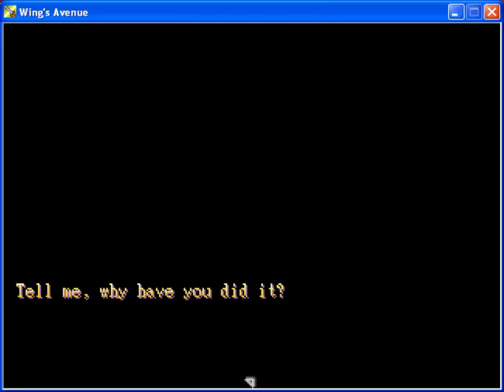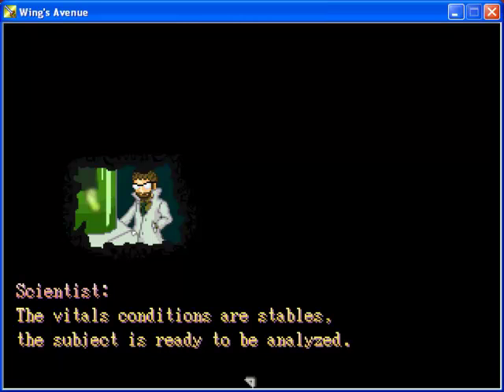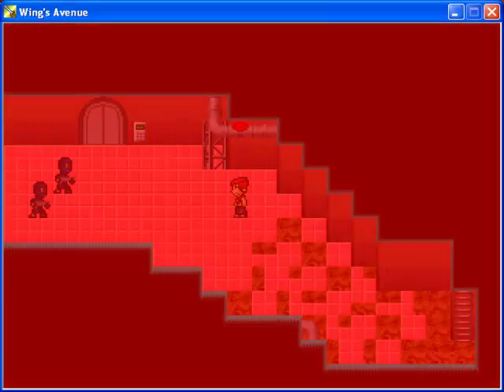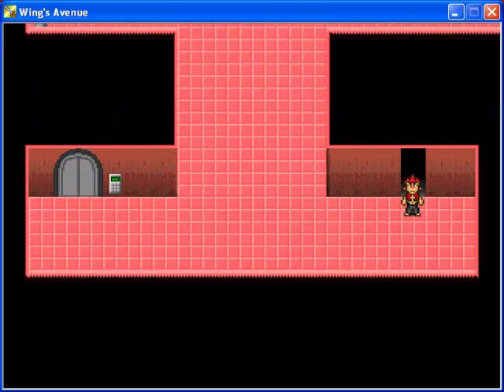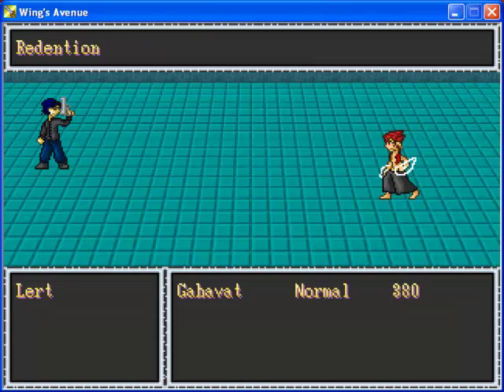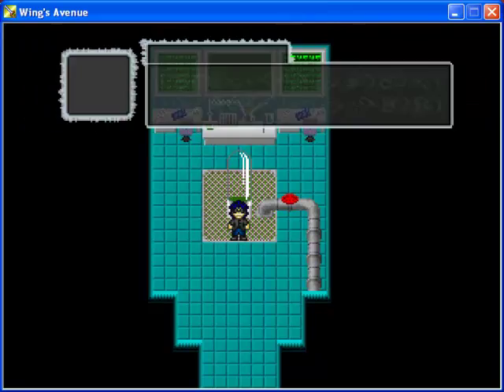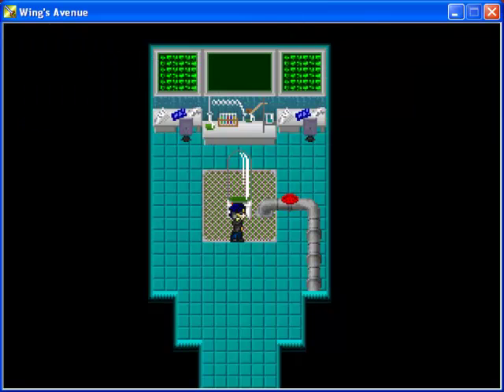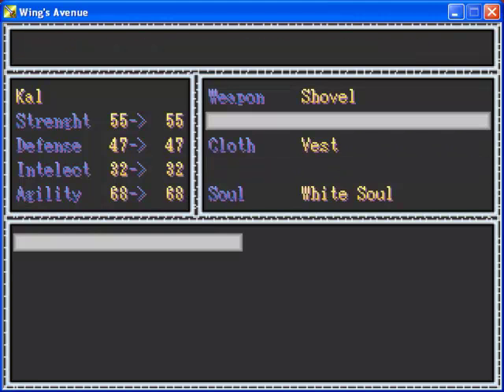Let's Try - A.P. Project: Wing's Avenue - 1 - I AM PLASTIC BAG MAN!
Let's Try of Wing's Avenue by zokark2